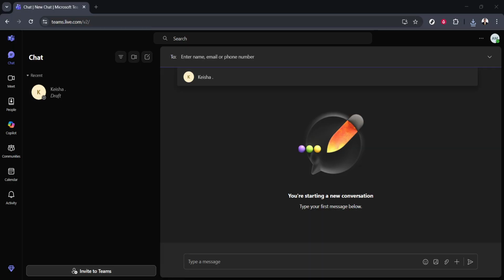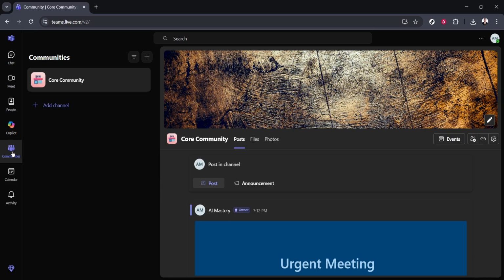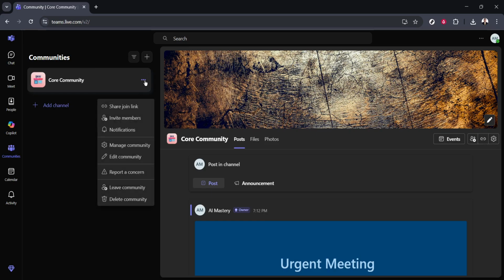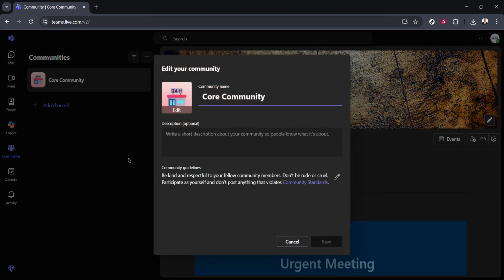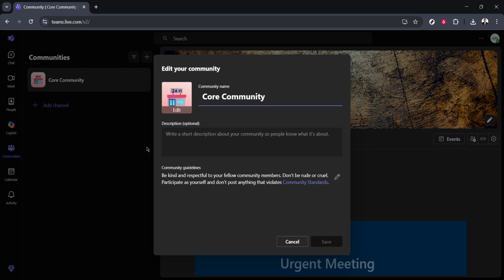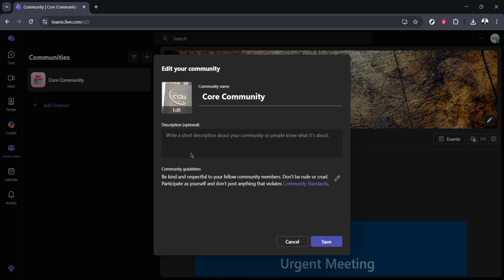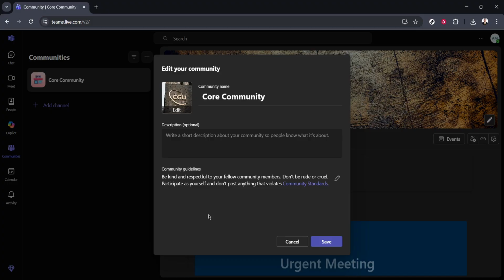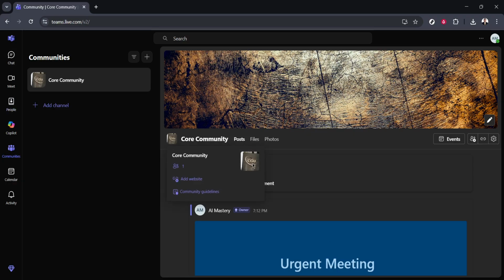How to Change The Avatar Picture of Your Community on Microsoft Teams (Full Guide 2026)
In this video, we discuss how to change The Avatar Picture of Your Community on Microsoft Teams so you can efficiently update Teams community image visuals. You will learn to customize Microsoft Teams avatar settings and perfectly personalize digital workspace graphics online. This helps you manage team collaboration visual branding and change profile picture Teams group easily using our corporate software customization tips.

00:00 Intro
00:23 Navigate to Communities
00:55 Select Your Community
01:10 Access More Options
01:30 Choose Edit Community
02:02 Upload New Avatar
02:41 Save and Finish